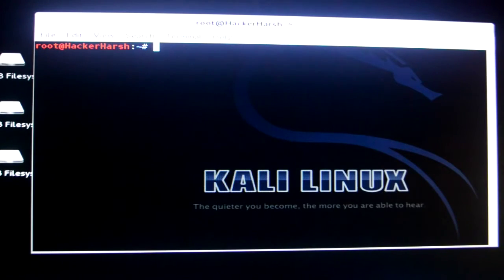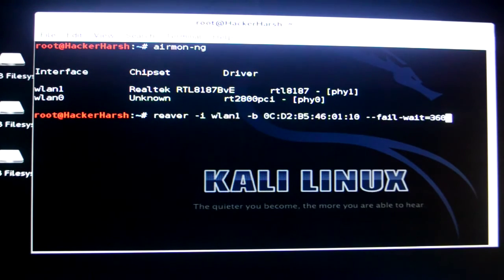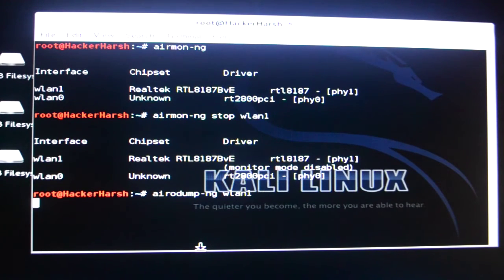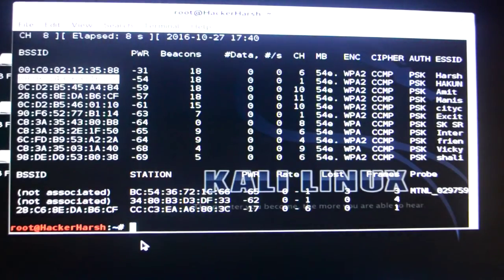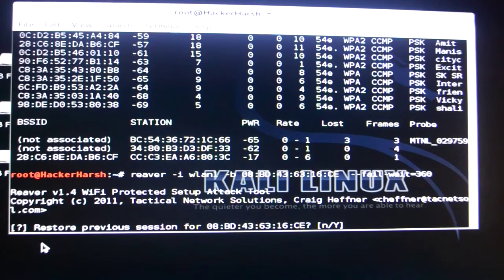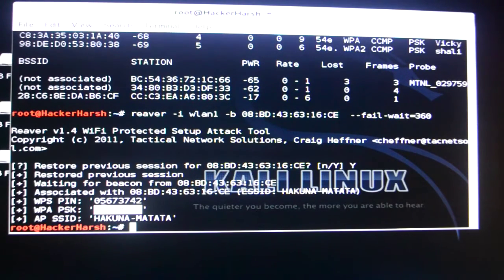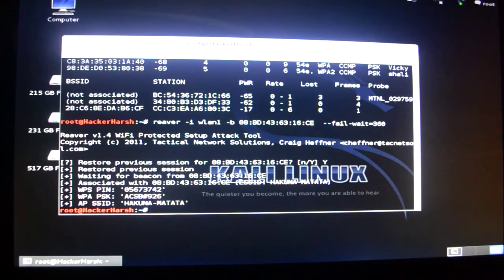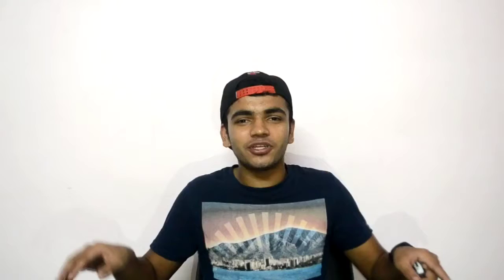How to Crack WI-FI Passwords easily (UPDATED) using Kali Linux 2016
How to HACK WI-FI Passwords easily (UPDATED) using Kali Linux 2016